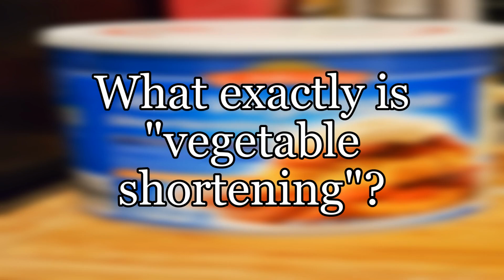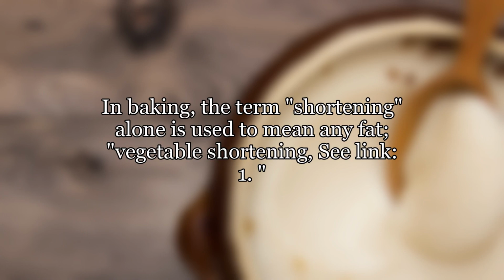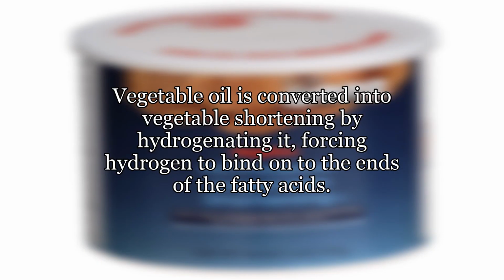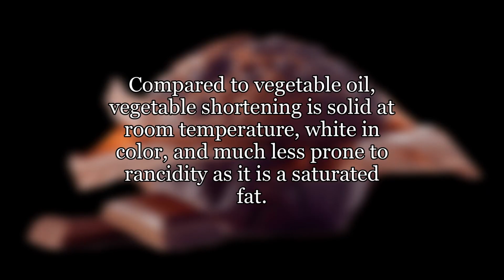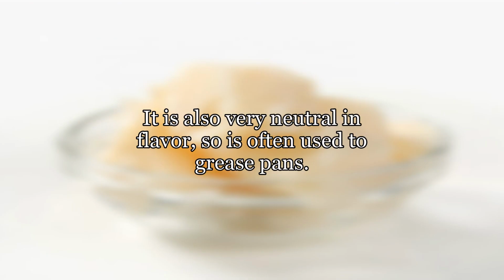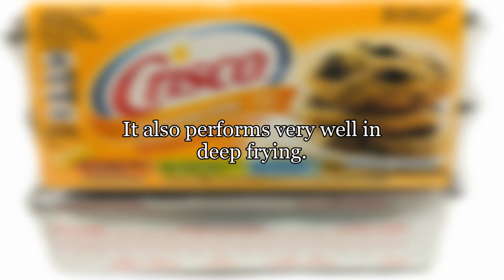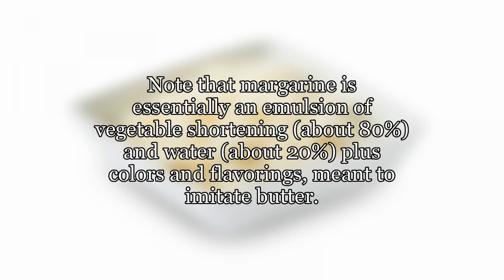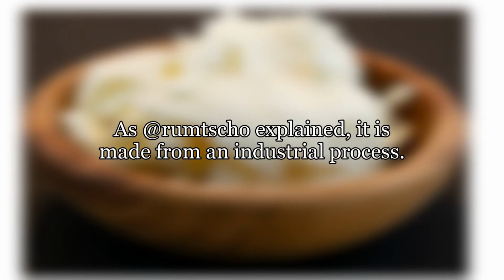What exactly is "vegetable shortening"?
I have not heard about this stuff before.. It is not used in Indian cooking..!
What exactly is shortening?
I read it in a recipe to bake a rose shaped cake and it uses shortening to grease the pan..